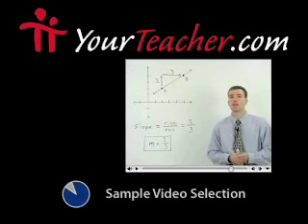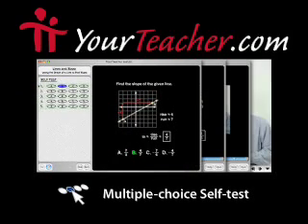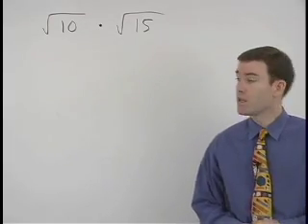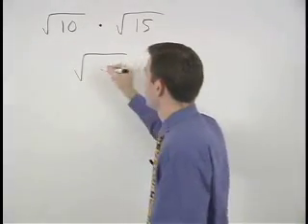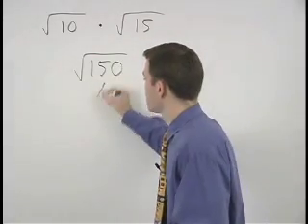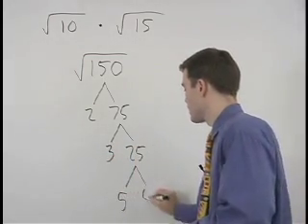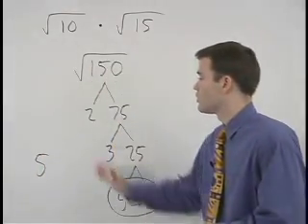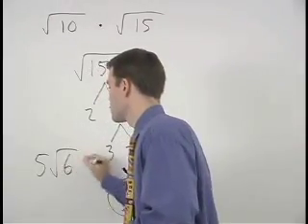Virginia SOL Math Preparation - MathHelp.com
MathHelp.com - offers comprehensive Virginia SOL test preparation for Algebra 1 and Geometry featuring a personal math teacher inside every lesson!